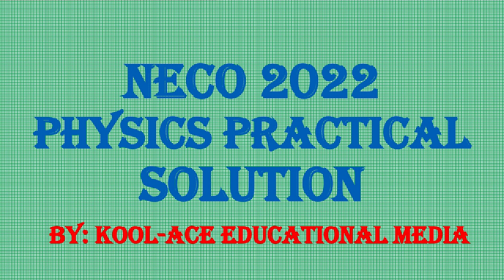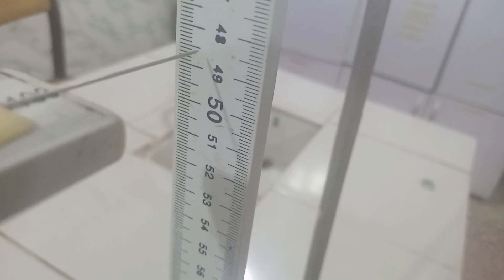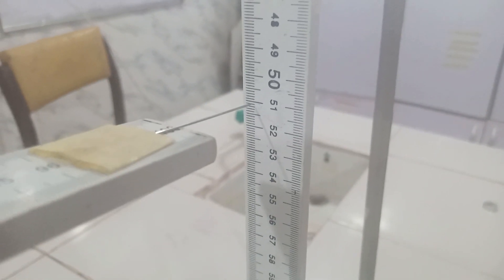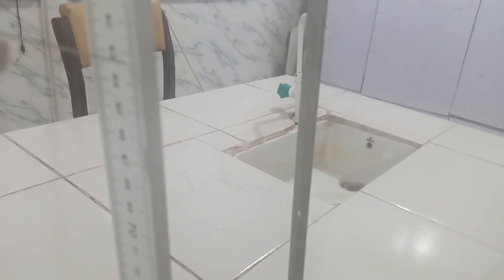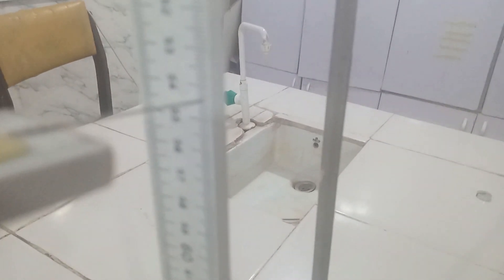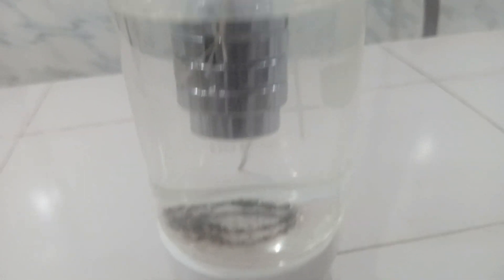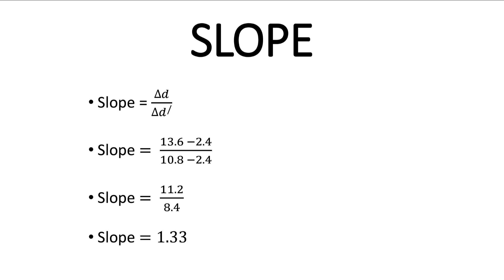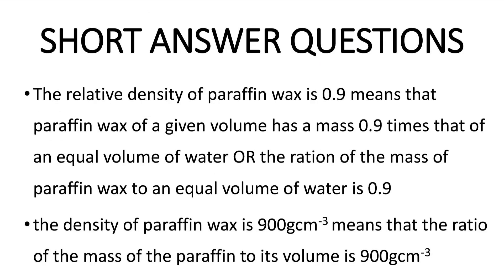CANTILEVER PHYSICS EXPERIMENT (NECO 2022 PRACTICALS)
THIS PRACTICAL SOLVES THE 2022 NECO PHYSICS  PRACTICALS ON MECHANICS (CANTILEVER). TAKE A LOOK AT IT FULLY AND PRACTICE IT YOURSELF